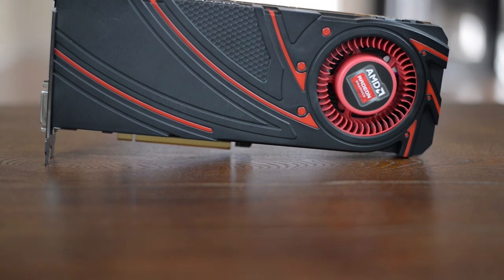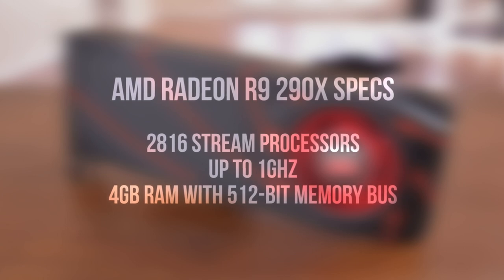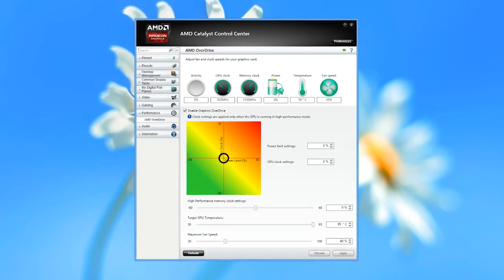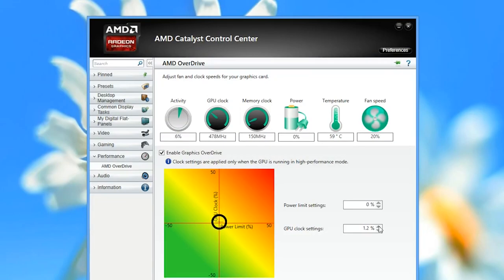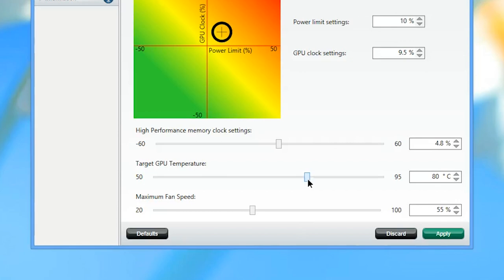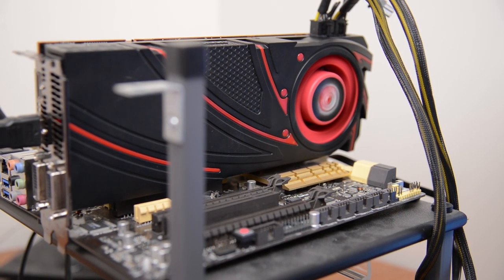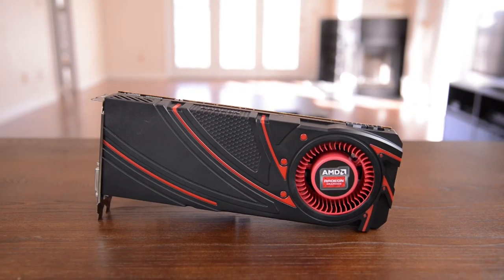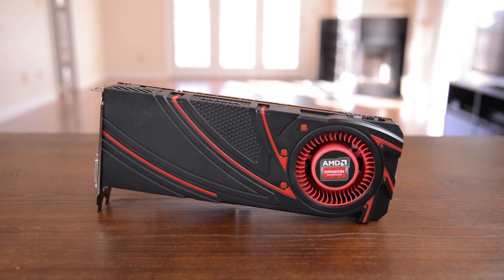The Graphics Card King? AMD Radeon R9 290X Review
The Radeon R9 290X nails it. Seriously.

In this video I review and benchmark the all new AMD Radeon R9 290X graphics card based on the new Hawaii GPU core with 4GB of graphics memory and support for 1080p, 1440p and 4K gaming making this one of the best GPUs of 2013 especially vs Nvidia GTX 780. There's an all new CrossFire setup, support for AMD Mantle in Battlefield 4 and TrueAudio.

For testing a system with an Intel Core i5-4670k, 8GB 1600MHz RAM, Asus Z87-Plus motherboard, 500GB hard drive and 600W power supply was used. All tests were run under Windows 8 with the latest AMD Catalyst 13.11 drivers on a 1920x1080 or 2560x1440 monitor.